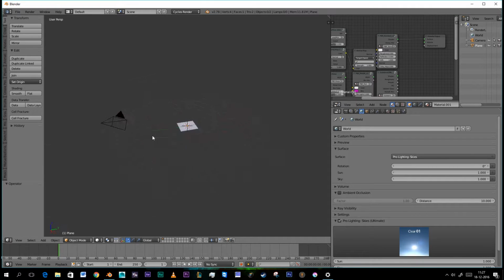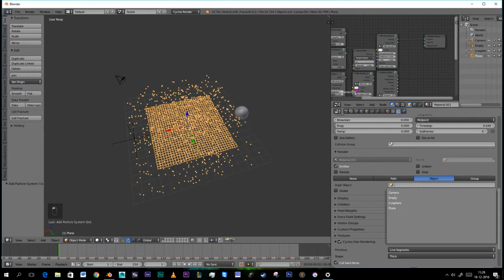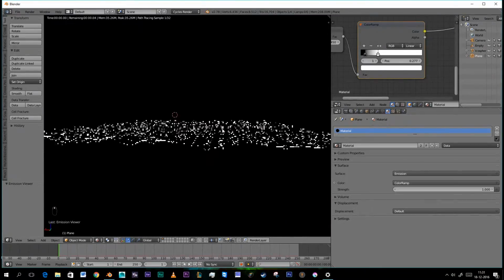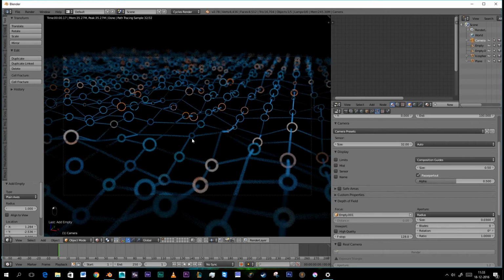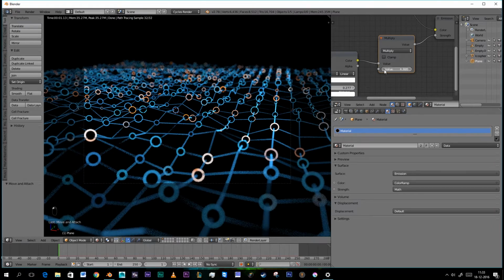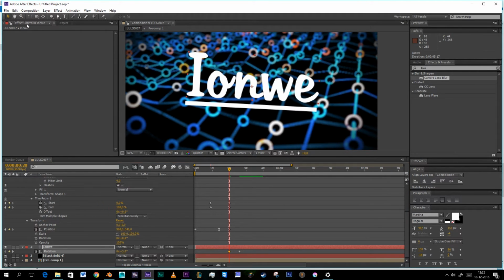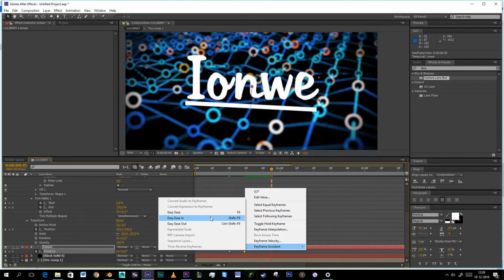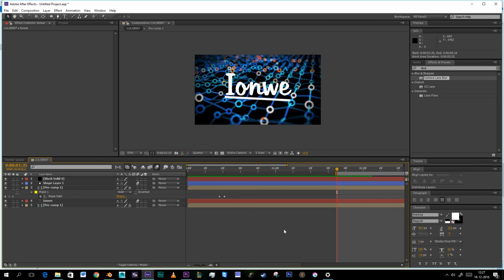Motion Graphics Design And Title Animation - Tutorial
Every week I upload a video.

Programs. plugins and addons I use:
1. BLENDER
Pro-lighting skies
Cell fracture
Orient custom shape
F2
Import Images as plane
sapling
UV squares
2. AFTER EFFECTS
Element 3d
Saber
Color Vibrance
Mocha tracker
Form
particular
 3. PHOTO SCAN or 123D CATCH
 4. ADOBE AUDITION
 5. PREMIERE PRO
 6. And allot of stock footage 8)